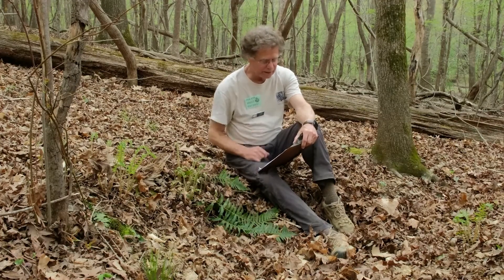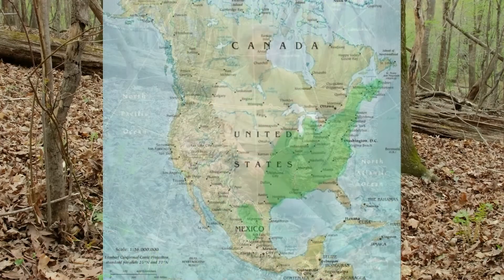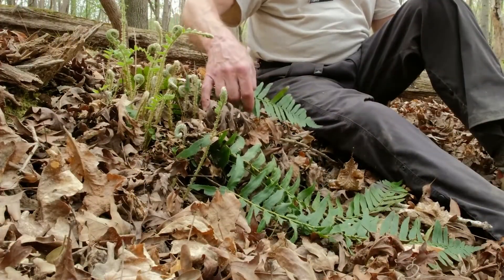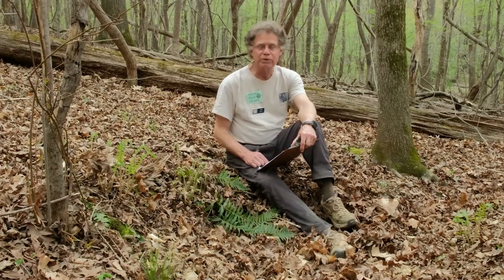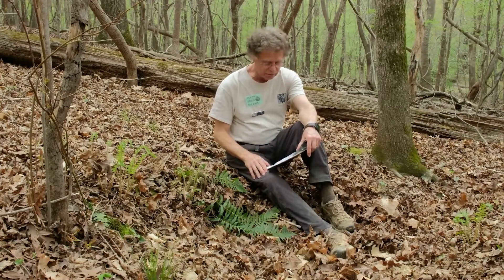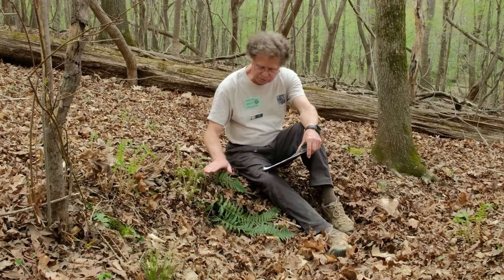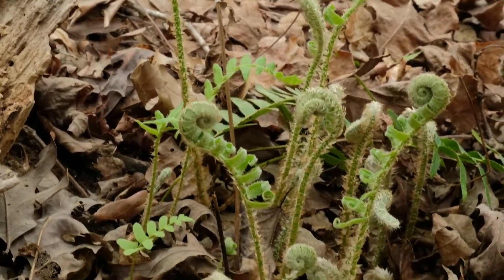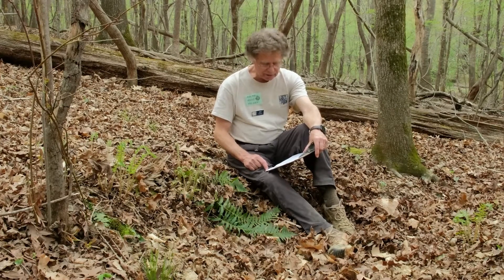Discovering the Park: Christmas Ferns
Join us as we continue to discover the park with volunteer and retired professor of plant biology Dr. Tom Wentworth. In this video Tom talks about the Christmas Fern, a native fern that has an interesting way of capturing sunlight for photosynthesis in winter.